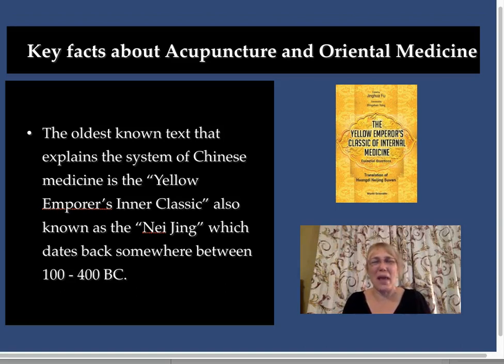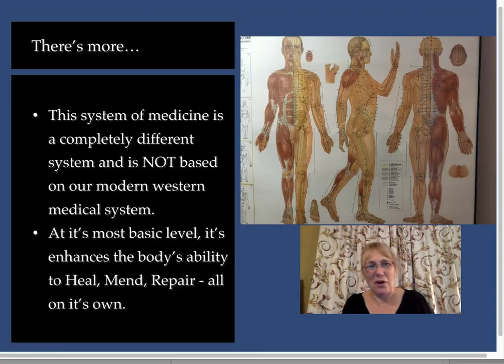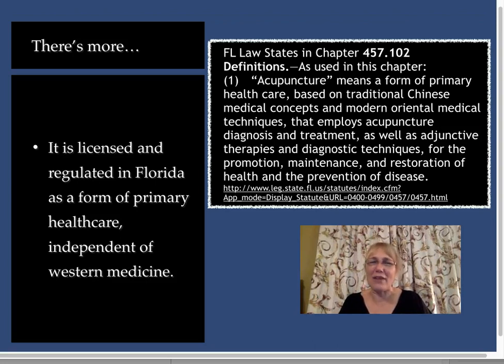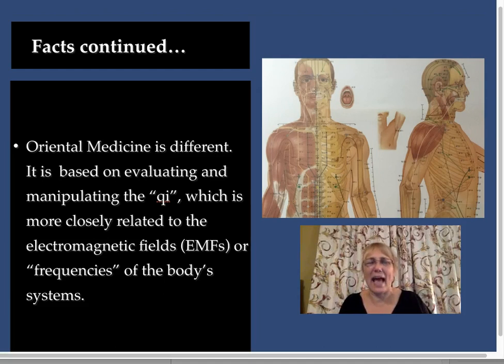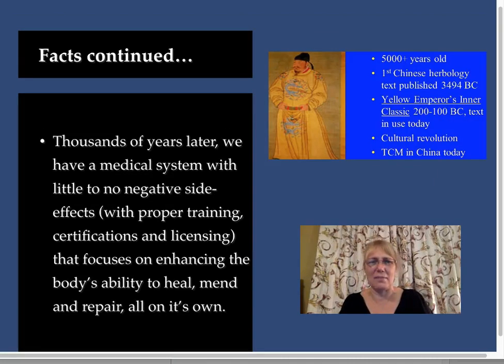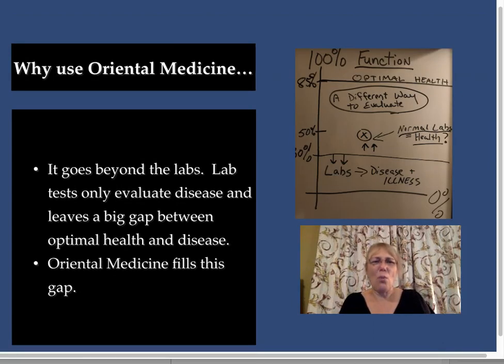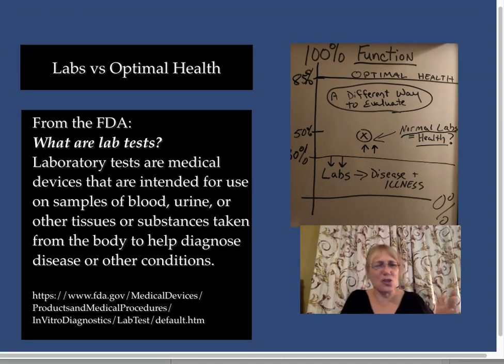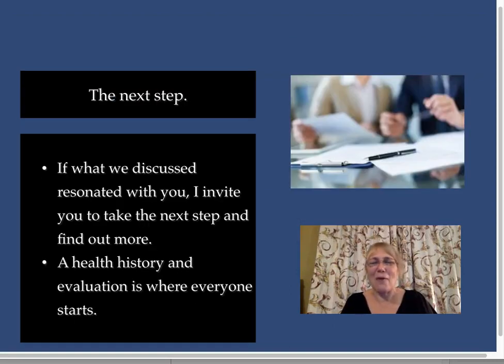Beyond the Labs - Oriental Medicine Fills the Gap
Go beyond the lab tests and uncover optimal health!  In this 12 min video, Dr Mary gives a basic explanation of what Oriental Medicine is, how it's different from Western Medicine, and how it can go beyond the lab tests.  Learn about a way to evaluate WHY the body isn't functioning at an optimal level, and what needs to be done to correct the problem.